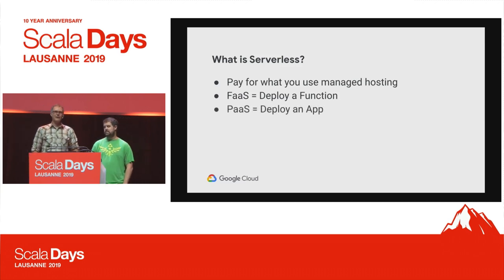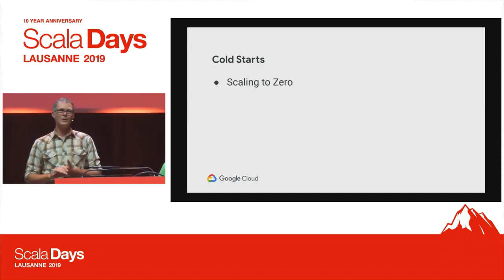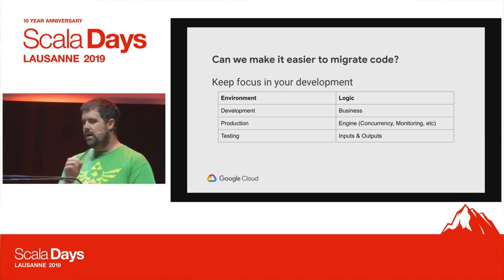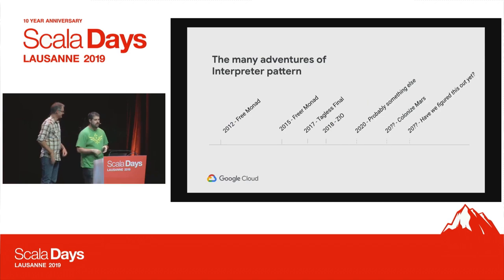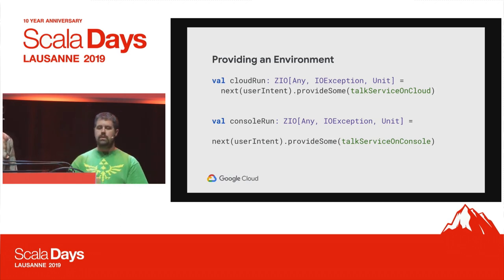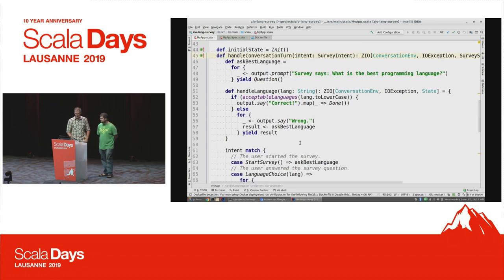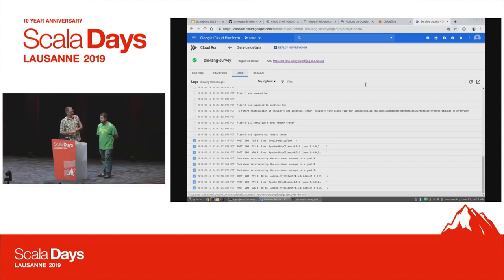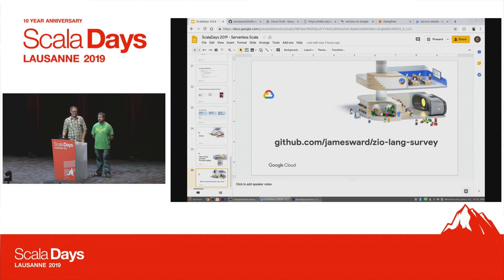Serverless Scala - Functions as SuperDuperMicroServices - Josh Suereth & James Ward